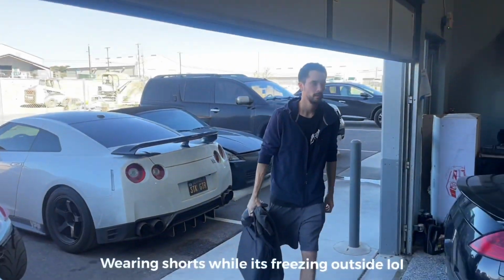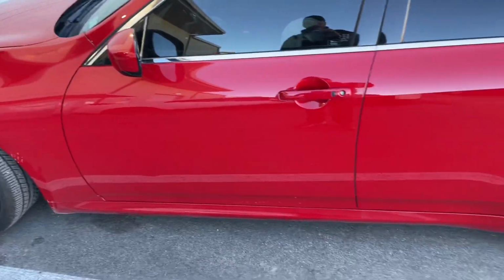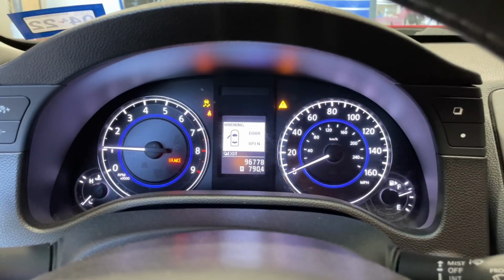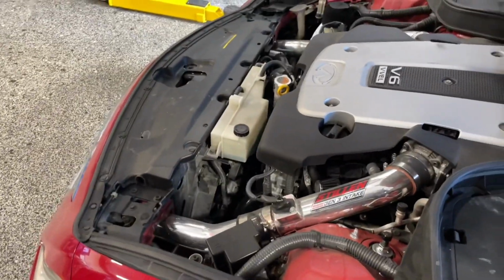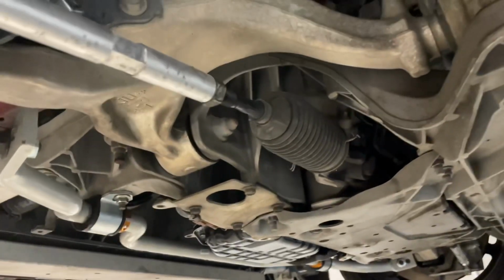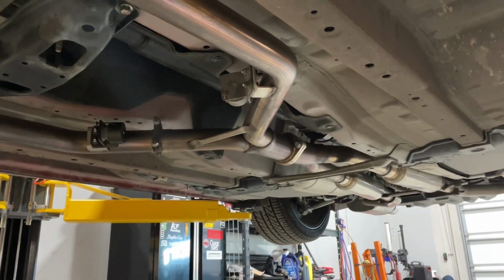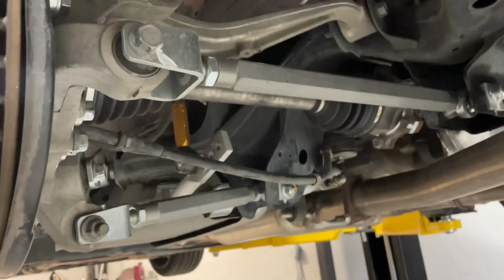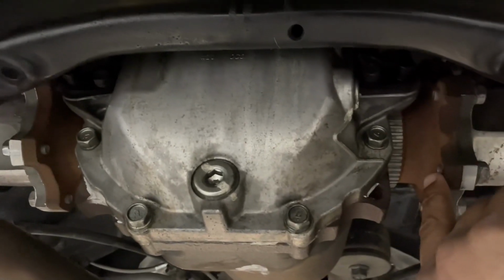Cleanest G37 Drift sedan ever?!? Plans for 2022 with my personal G37 coupe!!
2011 G37 Sedan (factory 6 speed)

Suspension
NeoMax Silvers
Fdf mini mantis / dual caliper bracket
Voodoo13 rear arm kit
White line sway bar kit

Engine
Boundary oil pump gear set
EPS gallery gaskets
VPF tune via Ecutek

Interior
Chasebays reverse pull hydro w/ remote tank
VPF Hydro line kit
VLS Oil pressure gauge kit